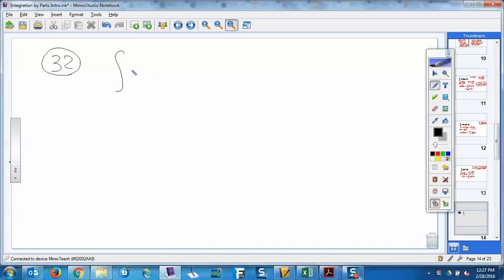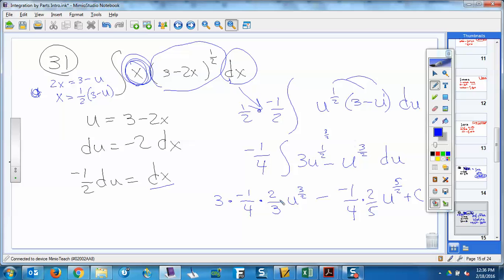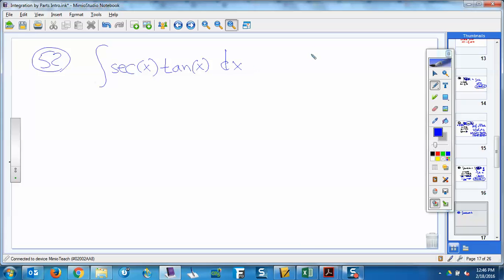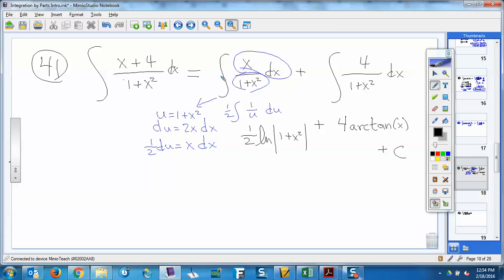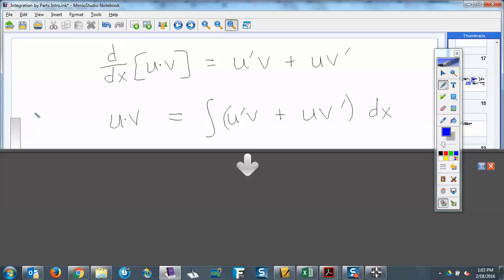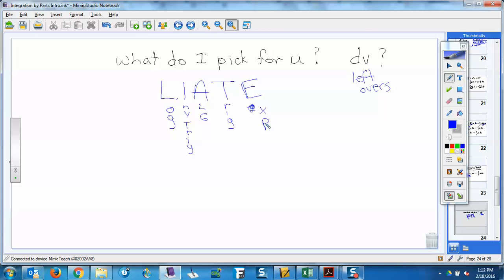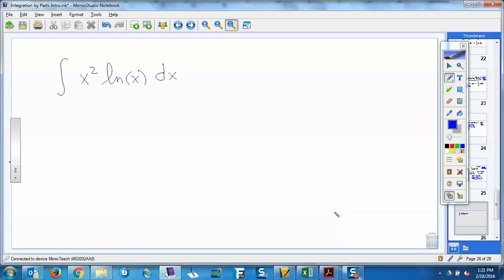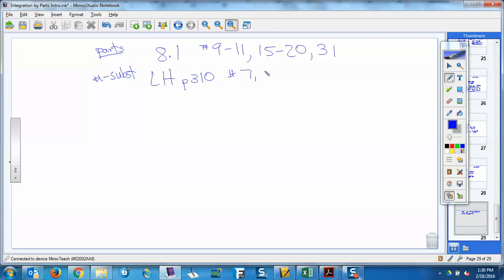Feb. 18 Class Video Block 3